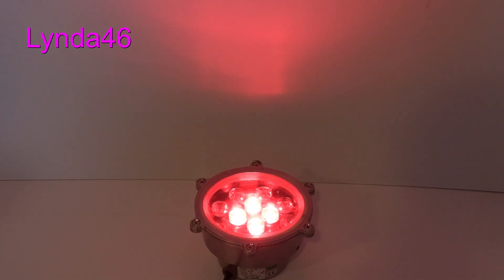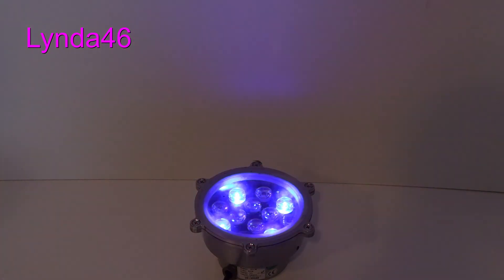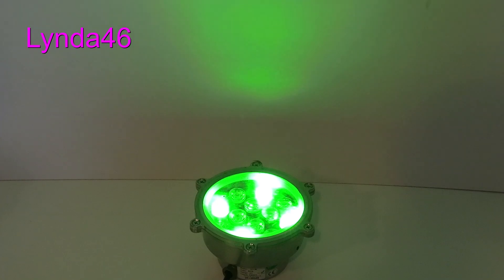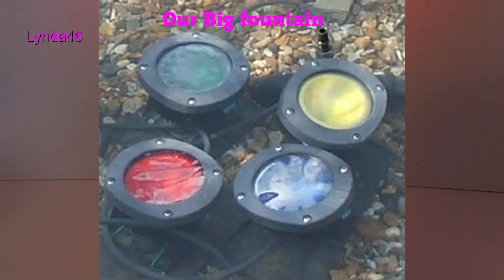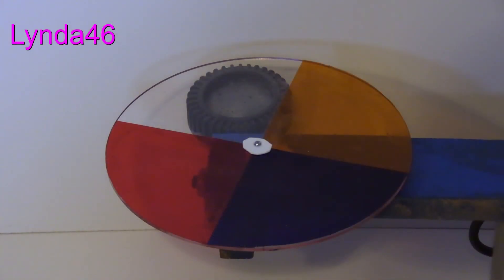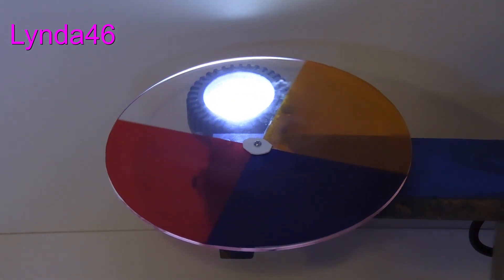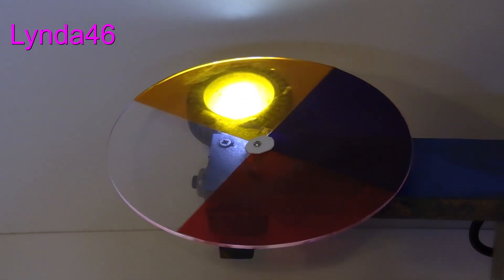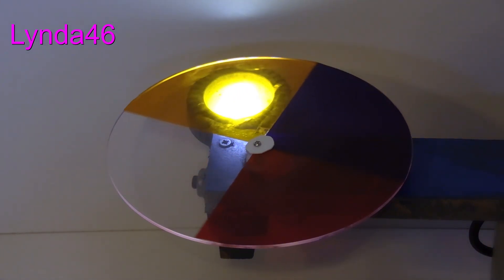Colour changing lights, how was it done?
Here I show you how "back in the day" domestic fountain(s) could change colour.